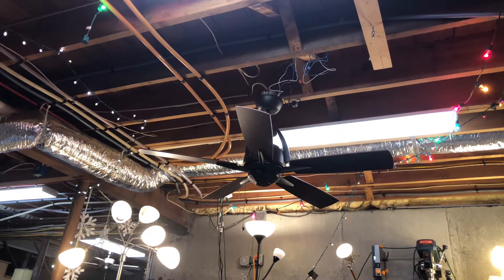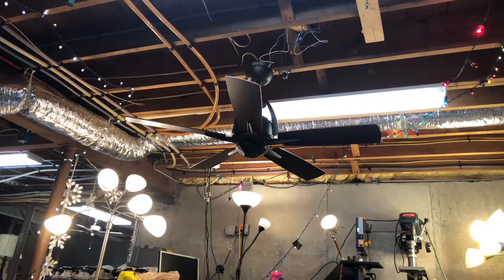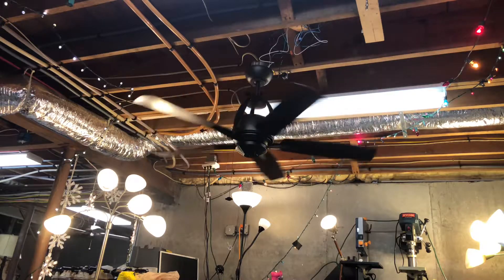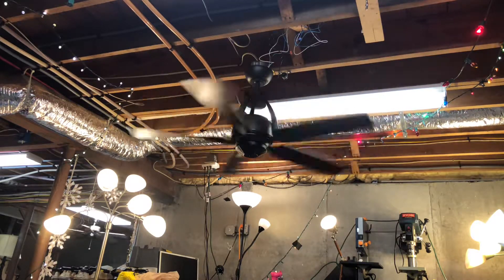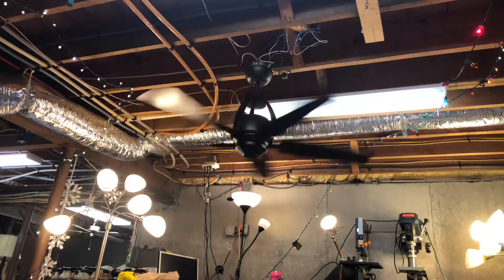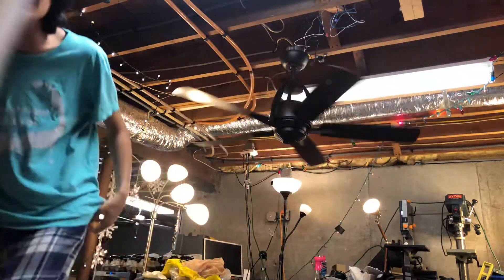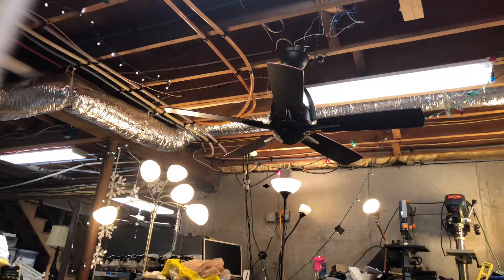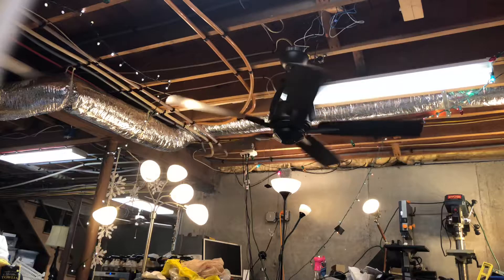Fanimation Huxley Ceiling Fan (New Angle Remake)